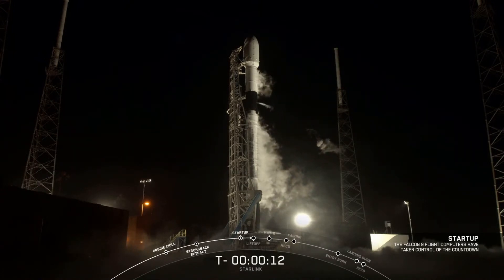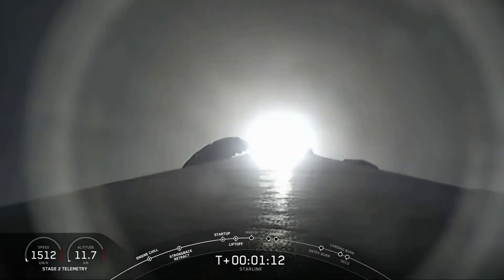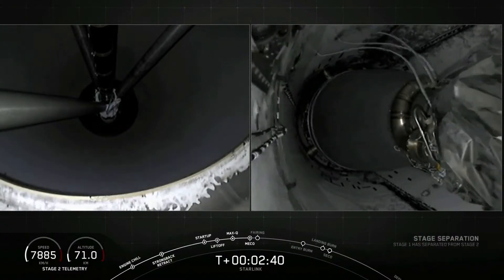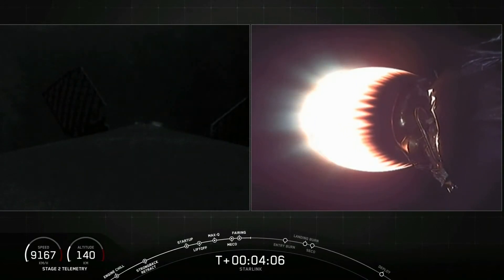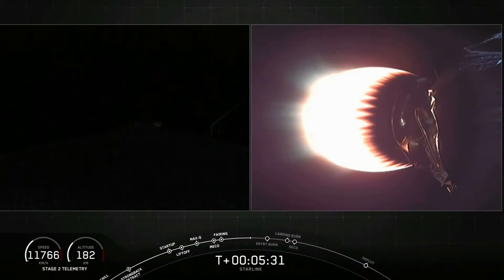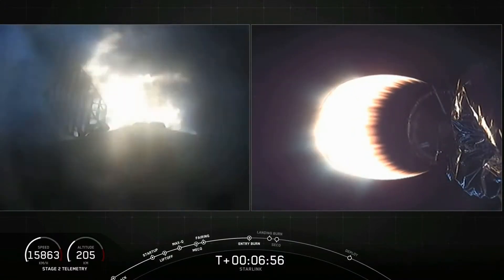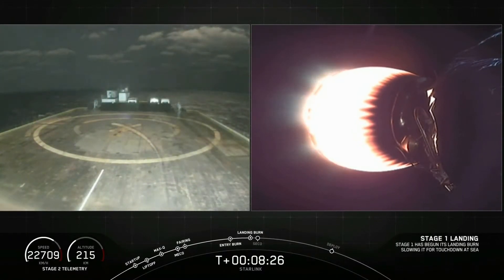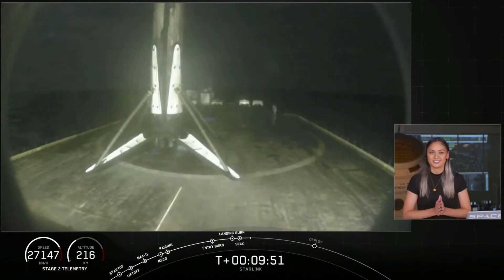Watch SpaceX Starlink mission rocket launch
See SpaceX launch its Starlink satellites into orbit, lifting off from Space Launch Complex 40 (SLC-40).